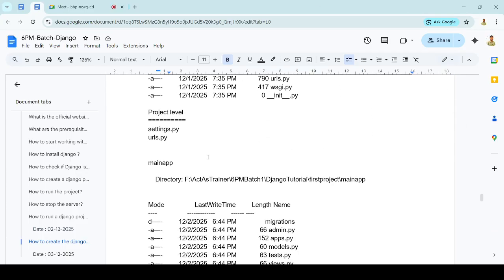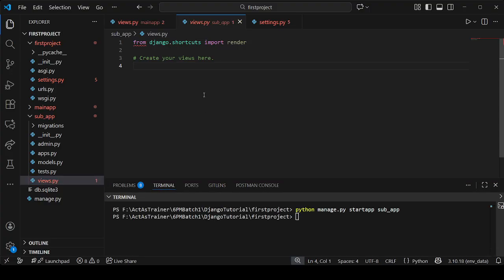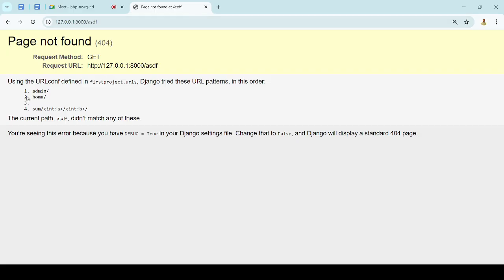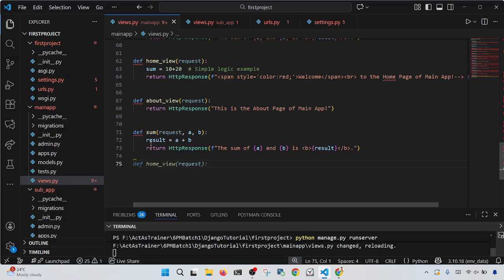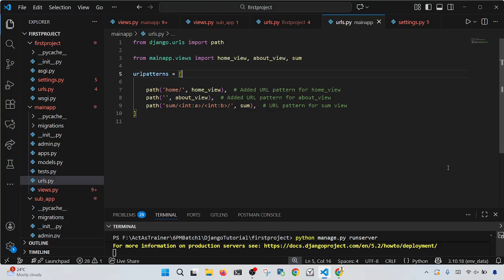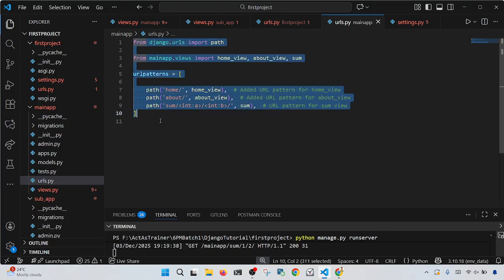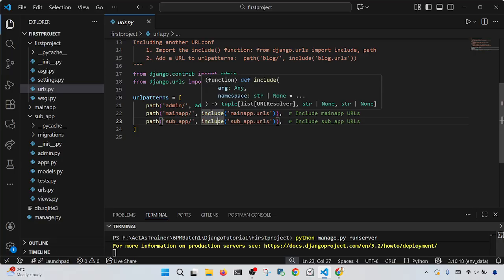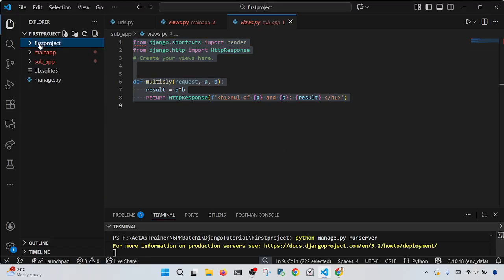Django Tutorial #3: Configure Project-Level & App-Level URLs | include Explained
Welcome back to Session 3 of the Django Tutorial Series by BasicToTop!

In this video, we go deeper into Django URL routing and learn how to configure **project-level URLs** and **app-level URLs** using the include() function. This is one of the most important concepts for structuring real Django applications.

🚀 Topics Covered in This Session:
✔️ Understanding Project-Level URLs
✔️ Understanding App-Level URLs
✔️ Using include() for modular URL management
✔️ Adding multiple apps (mainapp, sub_app)
✔️ URL routing for different views
✔️ Passing dynamic parameters through URLs
✔️ clean folder structure for Django projects

📁 Files Explained:
🟦 firstproject/urls.py
🟦 mainapp/urls.py
🟦 sub_app/urls.py
🟦 mainapp/views.py
🟦 sub_app/views.py

🧩 Views Covered:
• home_view
• about_view
• sum(a, b)
• multiply(a, b)

📌 Final URL Structure Demo:
mainapp/home/
mainapp/about/
mainapp/sum/10/20/
sub_app/multiply/5/6/

🌟 About BasicToTop

We teach Python, Django, backend development, and real-world projects with a clear and practical approach.

👍 Like the video to support the series
💬 Drop any questions — I reply to everyone